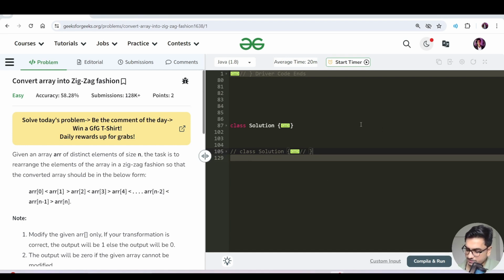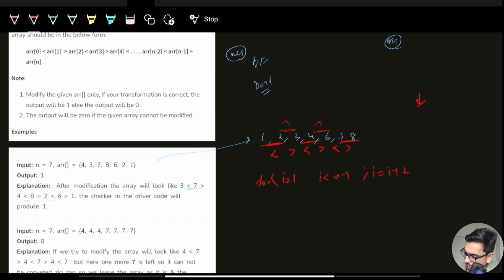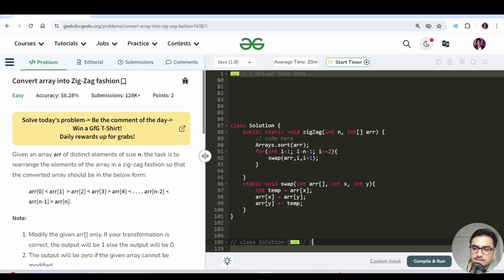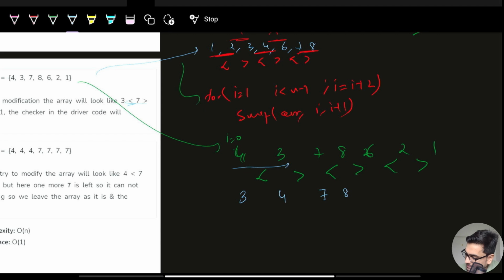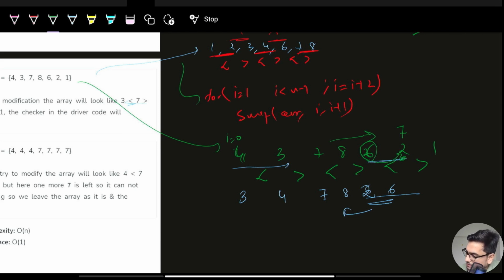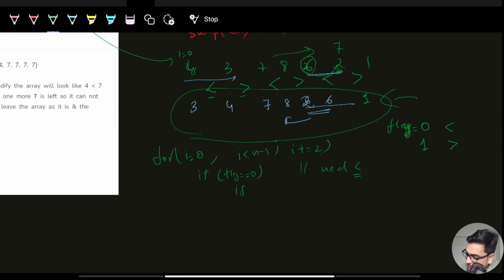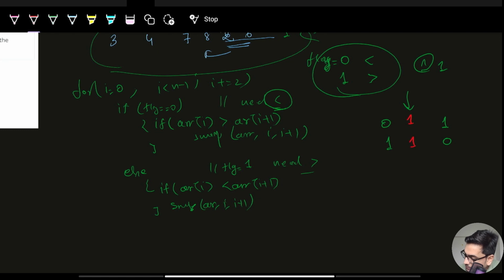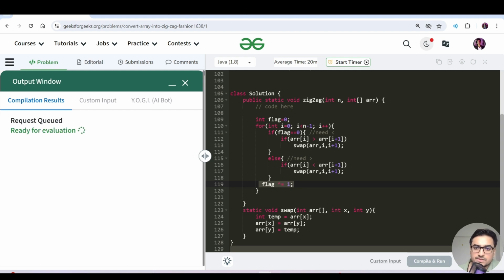D-511 | Convert array into Zig-Zag fashion | gfg potd 09 June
Our 511 Days of Code- 9th June GeeksForGeeks Problem Of The Day - JAVA

You can follow me on below platforms for all the latest updates

Happy Coding 🤝.

"Join me daily as we tackle the ProblemOfTheDay from GeeksforGeeks! Enhance your skills in DataStructures and Algorithms with our comprehensive DSA tutorials. Perfect for those preparing for CodingInterviews and looking to ace their TechJobs. Dive into CodingProblems, CompetitiveProgramming, and CodeChallenges with solutions in C++/Java/Python. Stay ahead in your InterviewPrep and SoftwareEngineering journey. Don't miss out on our CodingPractice sessions designed to help you master DataStructuresAndAlgorithms. Follow for daily insights and tips on Leetcode, Hackerrank, and Codeforces problems. Programming Coding AlgorithmSolutions CodeDaily."